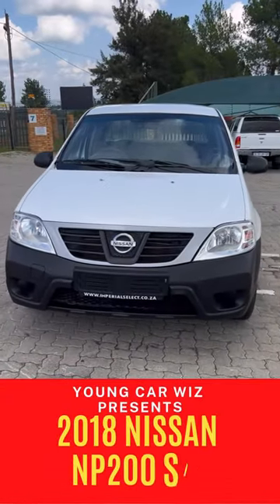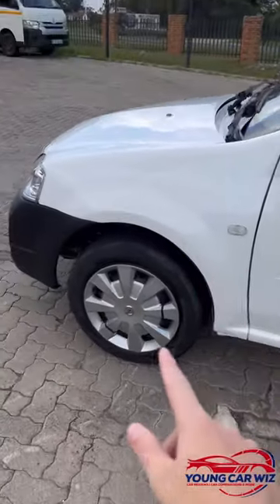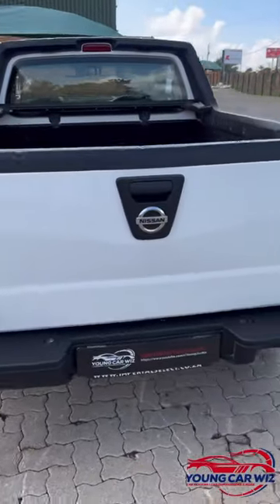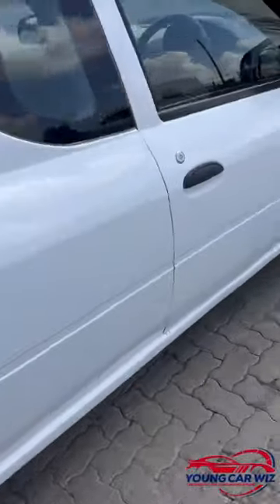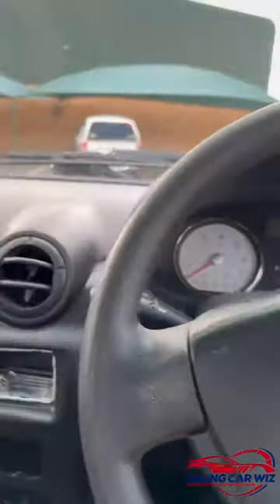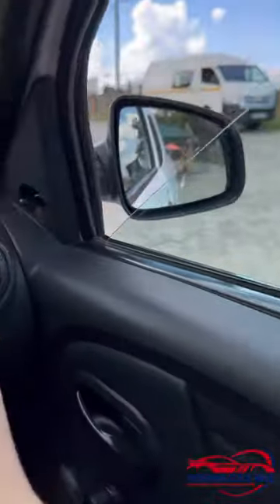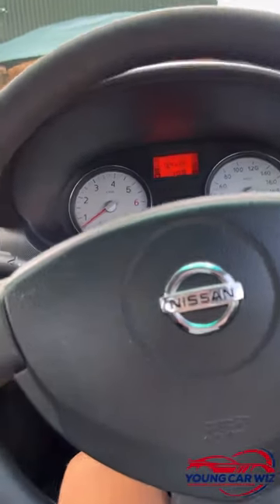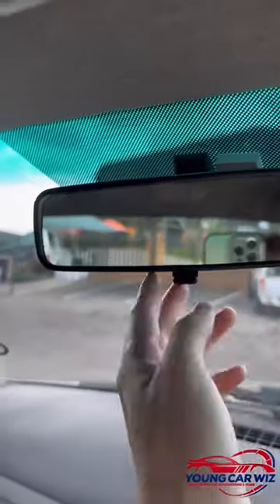2018 Nissan NP200 Safety Pack Bakkie Short Review | The South African Workhorse!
Step into the driver's seat with our exclusive review of the 2018 Nissan NP200 Safety Pack - South Africa's favourite bakkie for work and play! We're taking an in-depth look at what makes this vehicle a reliable choice in the South African market.

🔧 Uncover the capabilities of the robust 1.6-litre engine and see how the NP200 handles the load with its impressive towing capacity. We put this bakkie's fuel efficiency to the test and evaluate its performance, from 0-100 km/h to its top speed.

🔒 Safety is key, and with the Safety Pack edition, we explore the added features that give you peace of mind whether you're on the job or hitting the road for an adventure.

🏷️ Delve into the economics of owning a bakkie in South Africa. We discuss the NP200's affordability, maintenance costs, and whether it stands up to the promise of value for your hard-earned Rand.

📏 Need specs? We provide a detailed analysis of the NP200’s dimensions, payload, and more to help you understand if it fits your lifestyle or business needs.

Welcome to Young Car Wiz 🌟

🎥 Dive into the world of cars with exclusive sneak peeks, behind-the-scenes content, hilarious bloopers, and concise 1-minute reviews.

📩 Got feedback or ideas? I'd love to hear from you!

About Me:

👋 Hi, I'm Alexander, a 17-year-old passionate about all things automotive and YouTube. Join me on this incredible journey and let's explore the fascinating world of cars together!